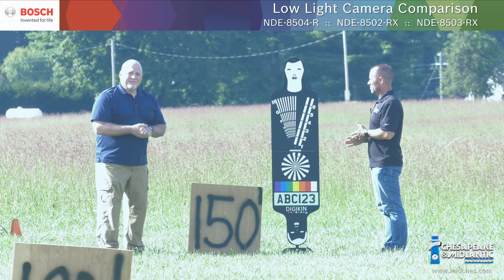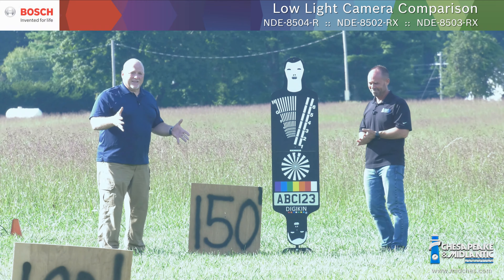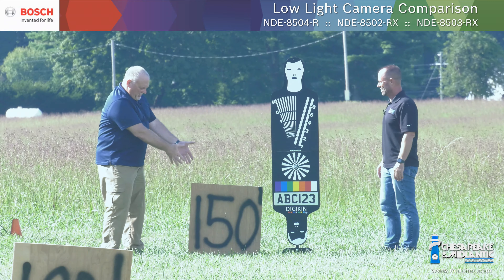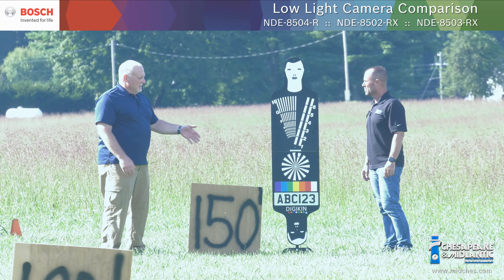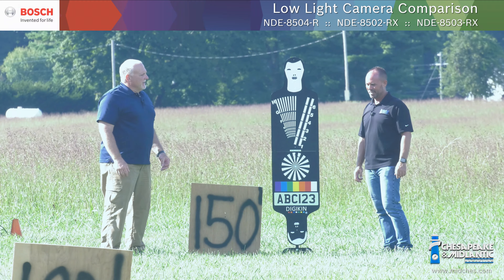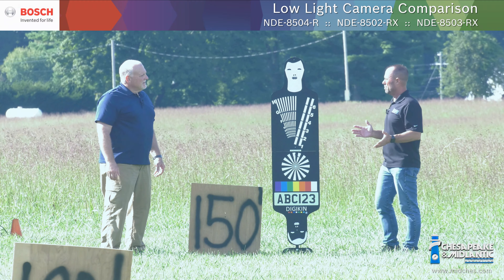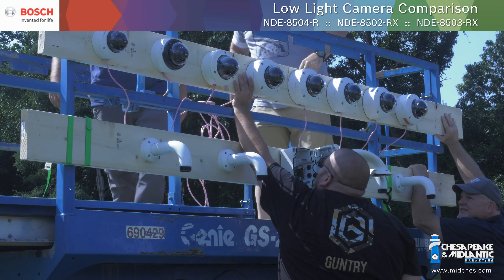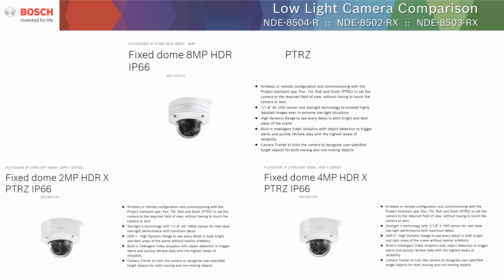Bosch NDE-8504-R, NDE-8502-RX, and NDE-8503-RX Low Light Comparison